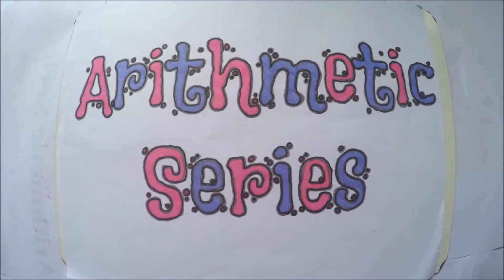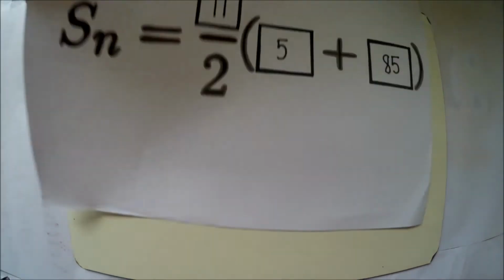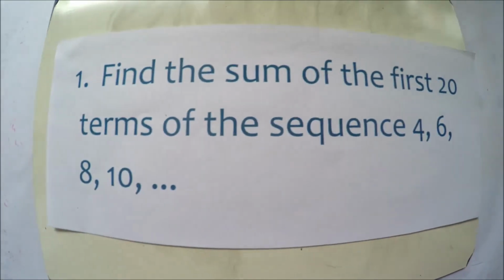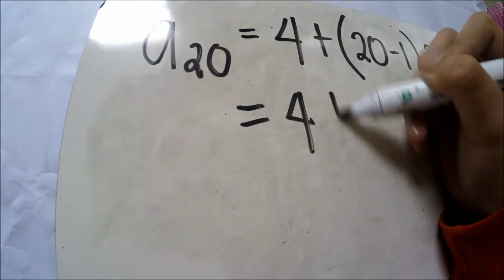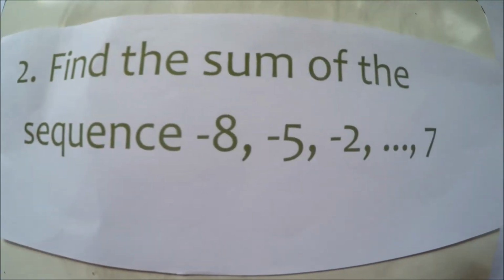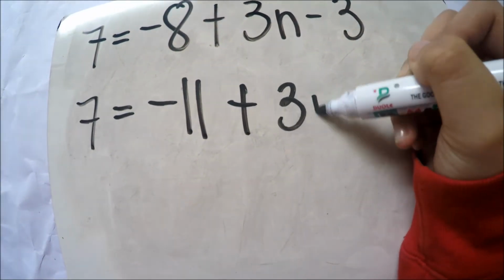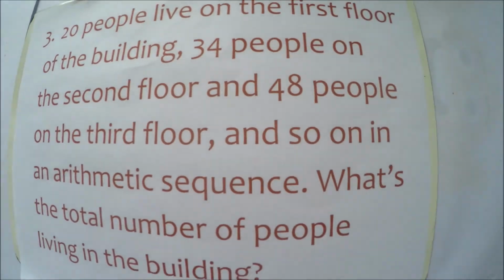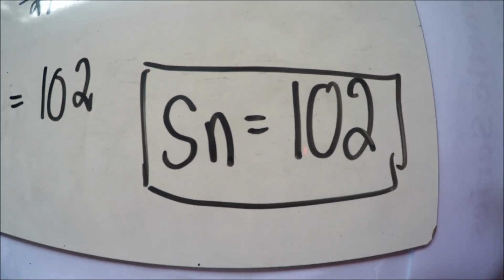Group 4- Arithmetic Series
Batobato
Manuel
Marcos
Pennisi